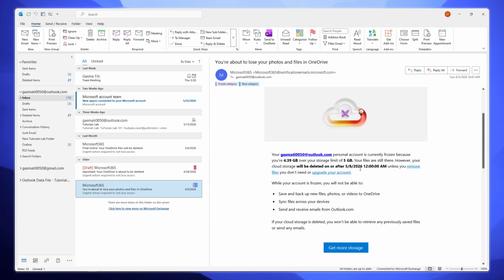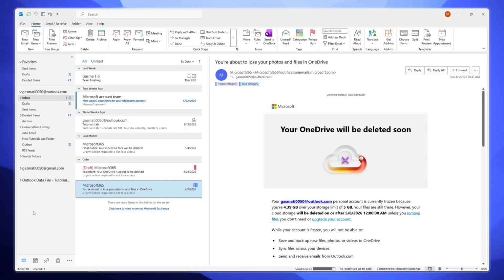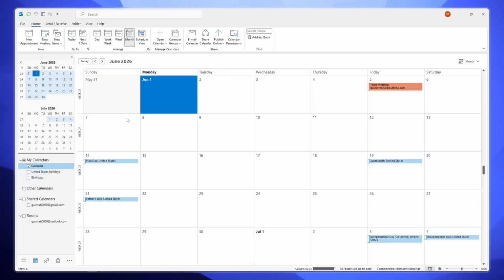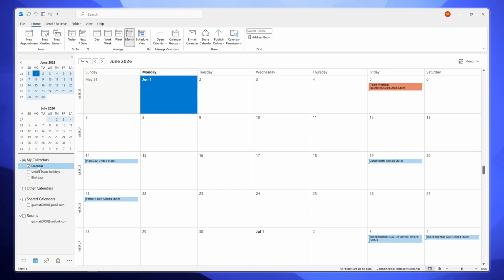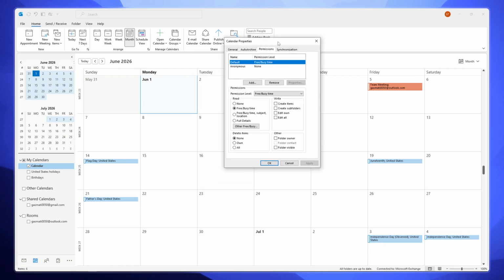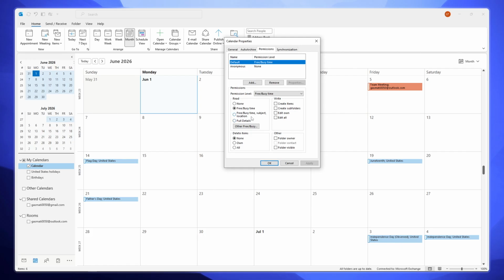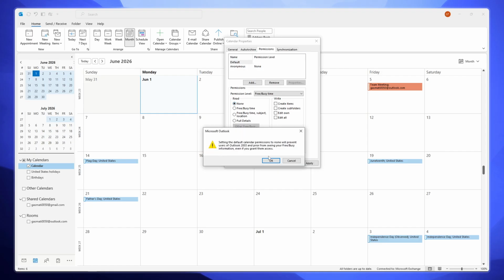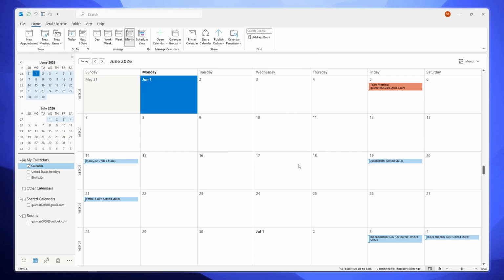How To Make Outlook Calendar Private 2026 | Step By Step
By the end of this video, you’ll know how to make Outlook calendar private, stop sharing Outlook calendar with others, change Outlook calendar privacy settings, restrict access to your Outlook calendar, hide your Outlook calendar from public, setup Outlook calendar privacy step by step, secure Outlook calendar sharing options, enable private view for Outlook calendar, customize Outlook calendar visibility settings, manage Outlook calendar permissions detailed guide, how to unshare Outlook calendar, adjust Outlook calendar privacy features